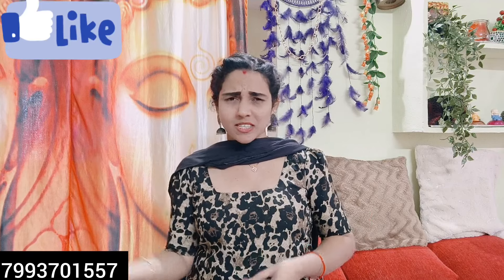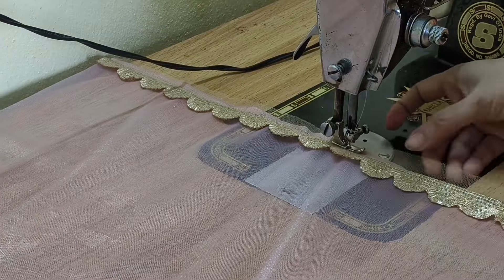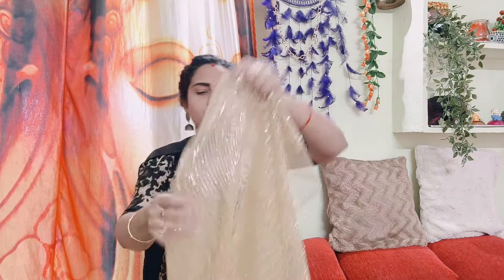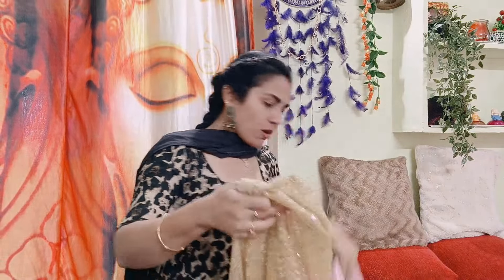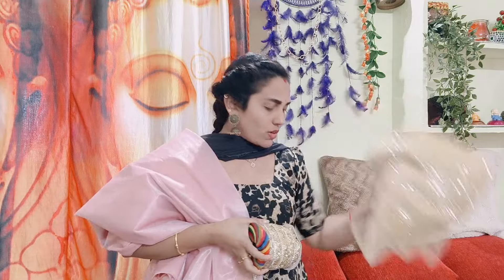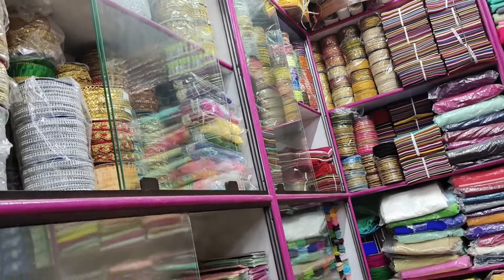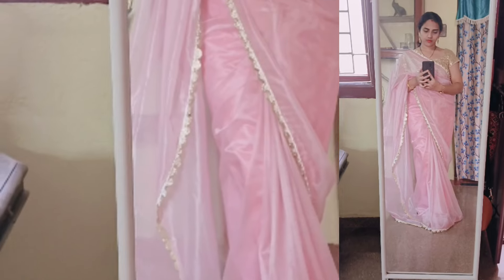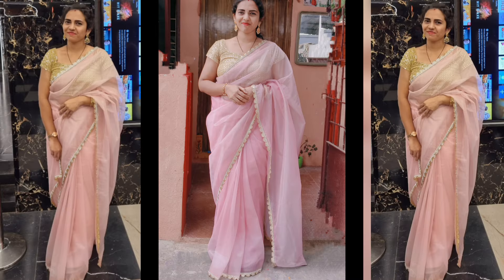బాగా trendingలో ఉన్న Celebrity saree/ఎక్కడ చూసినా Insta గాని,YouTube గాని ఇదే jahnavi Kapoor saree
RL designs WhatsApp group number